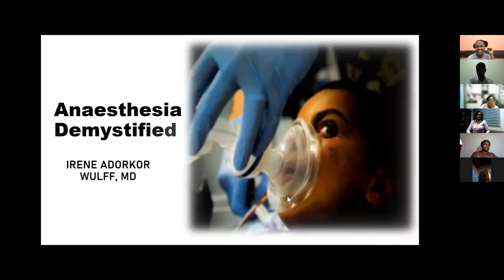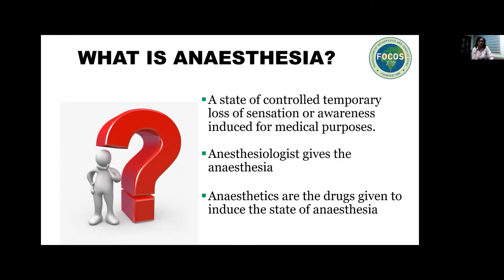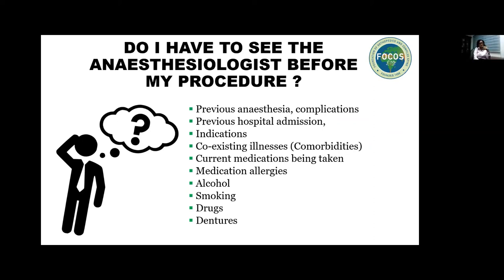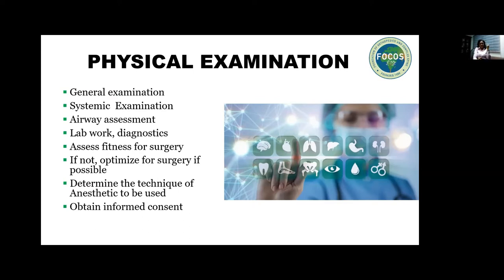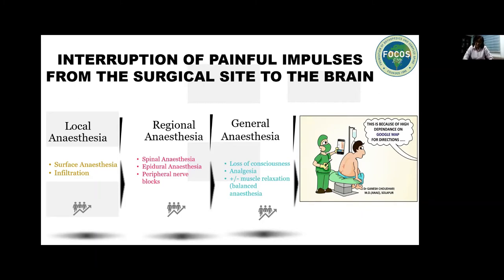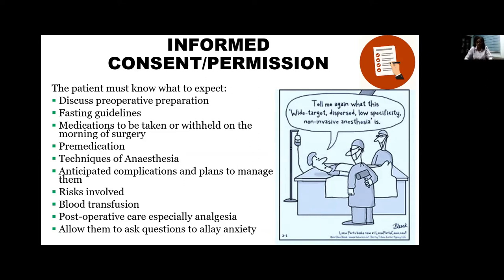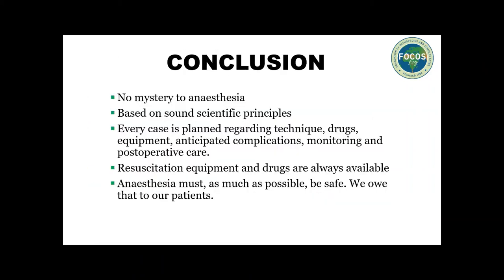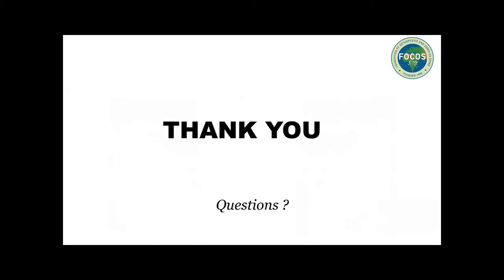Science Cafe: Anesthesiology Demystified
Most people are nervous when they hear about surgeries. One field that plays a central role before, during, and after surgeries is anesthesiology. Naturally, there are many questions about what it involves. In the September 2021 edition of Science Cafe, Dr Irene Adorkor Wulff, an expert in anesthesiology, engaged participants on how this field of medicine contributes to quality healthcare delivery.

Participants gained a good understanding of:
-What anesthesiology is
-Why it is important to see an anesthesiologist before having a surgical procedure
-Important information to provide to an anesthesiologist
-Quality and safety in the perioperative period

The event, which took place on Friday 24 September 2021, was an open session attended by people contemplating a surgical procedure and/or their relatives, doctors, nurses, health sciences students, science enthusiasts, and the general public.

Science Cafe is a knowledge exchange and networking platform that connects scientists, innovators, and the general public to promote community dialogue and scientific inquiry in informal venues like cafes, bookstores, restaurants, bars, and online.

Speaker Bio - Dr Irene Adorkor Wulff
Dr Irene Adorkor Wulff is a seasoned consultant anesthesiologist with over 20 years of experience in anesthesiology. She is a Fellow of the West African College of Surgeons with specialty mainly in neurosurgical anaesthesia and critical care. Dr Wulff has done over 2000 spinal surgery cases including spinal deformities. She is highly experienced in Total Intravenous Anaesthesia. She is married with two  wonderful children. Currently, Dr Wulff is the CEO of FOCOS Orthopedic Hospital. She loves to dance!

Follow Global Lab Network across social media for updates on our future programmes: